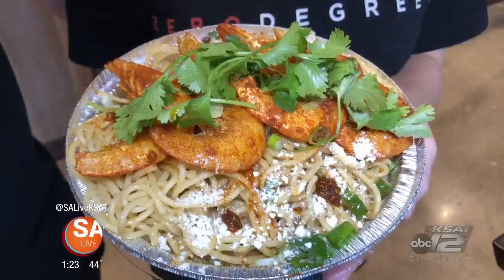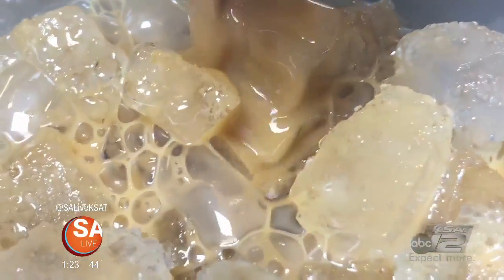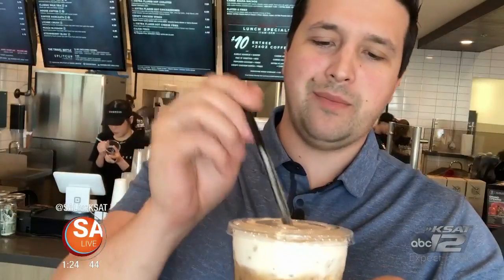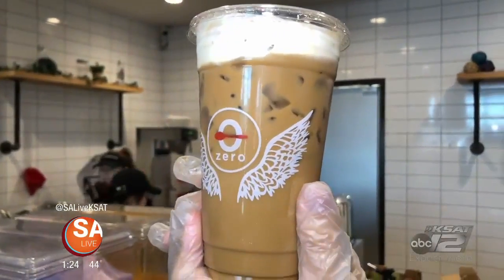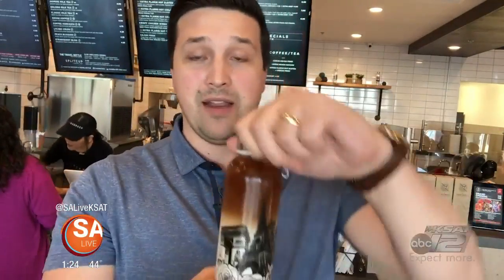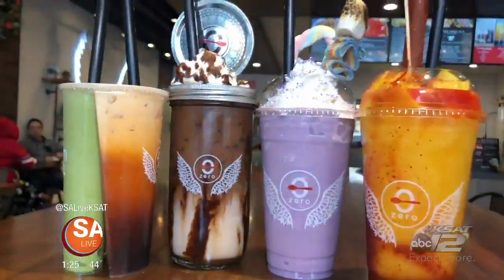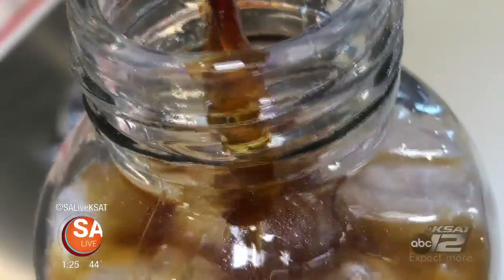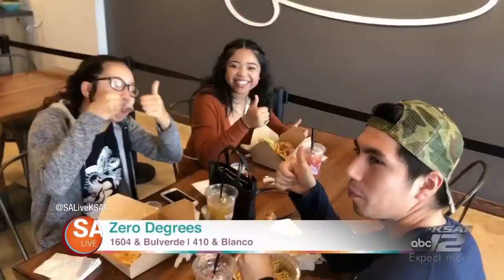Elder Eats: New Asian-Hispanic fusion shop offerings coffee-loaded drinks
SA Live's David Elder takes you inside Zero Degrees in San Antonio, Texas, for their coffee drinks on a new episode of Elder Eats.